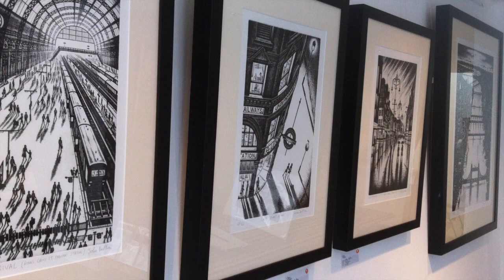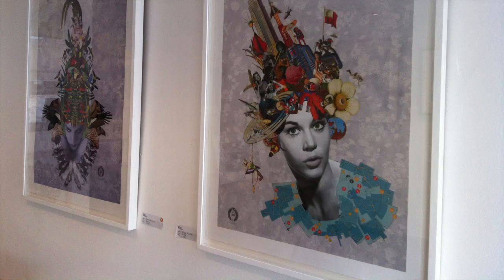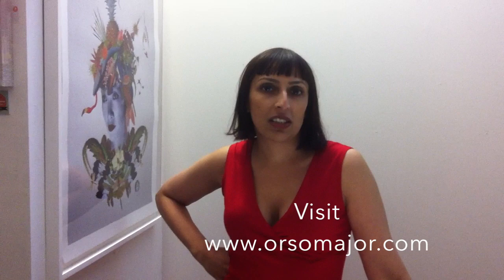Contemporary Art Gallery London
This video about Contemporary Art Gallery London.  Orso Major is a contemporary art gallery in London based at 19 Lower Marsh, London SE1 7RJ.  It presents a collection of contemporary art in mixed media by British artists including John Duffin, Janet Brooke, Julia McKenzie and Maria Rivans. In this video you can see some of the contemporary art on display at the gallery.